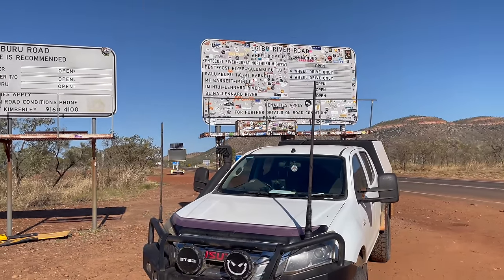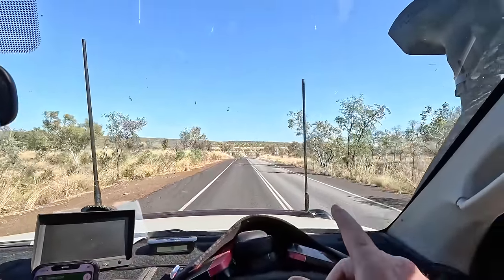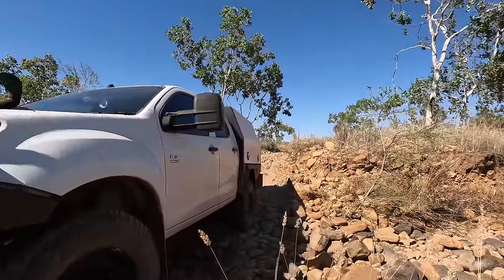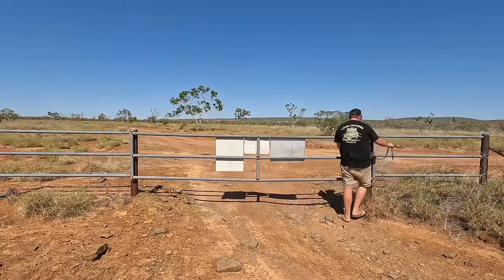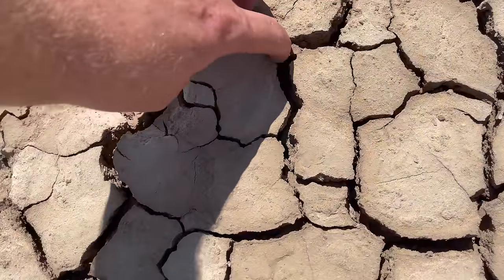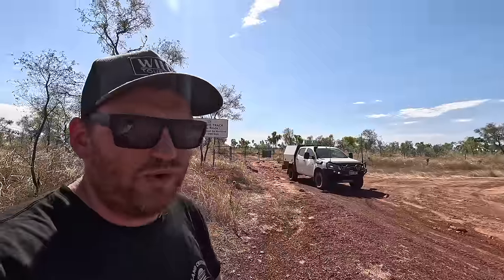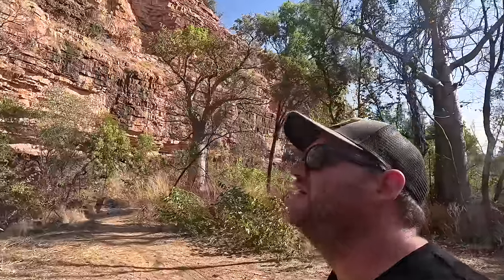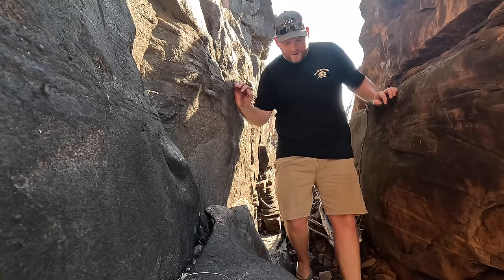A HIDDEN GEM JUST OFF THE GIBB RIVER ROAD! || Karunjie 4x4 Track | Remote SOLO Touring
00:00 Intro
01:56 Karunjie Track
08:31 Wyndham Prison Boab
09:46 Aboriginal Rock Art
12:49 Coming up next episode/ outro

The Karunjie Track has been on my VERY LONG bucket list for quite some time now! Felt great to spend a few hours on the track soaking it all in.

The track itself is relatively easy going, but the views of the Cockburn Range are amazing!

To get your own Wild Touring merchandise check out our online shop.

Q&A Video - Your Questions Answered  - 6 weeks/10,000kms NT Trip  || What BROKE, what it COST and what's NEXT??

Cam, Tiff, Chloe, Brodie and Percy

Cheers!
Cam, Tiff, Chloe and Brodie